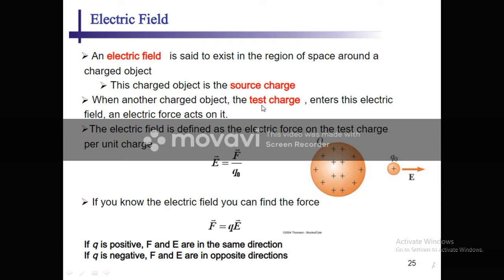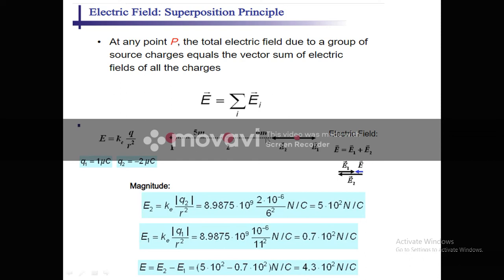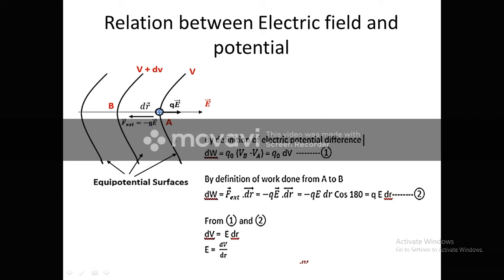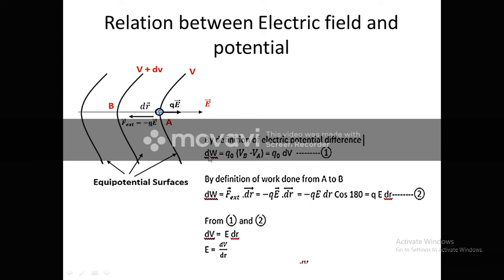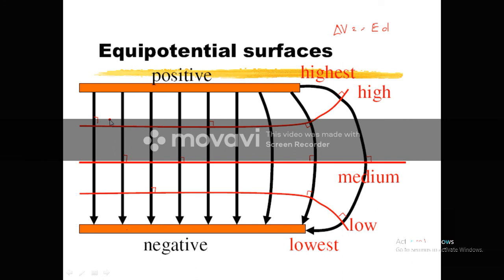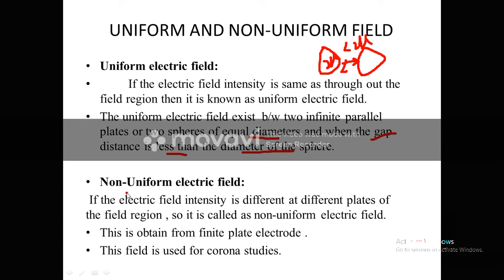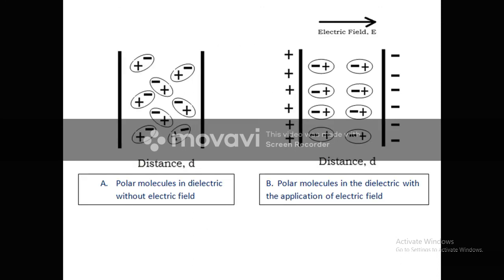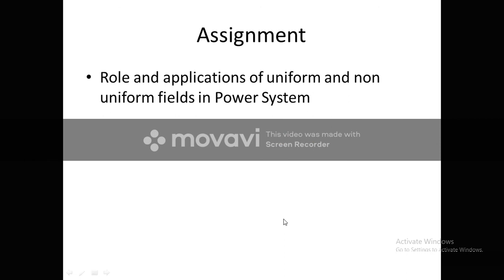Electric Field and Potential (High Voltage Engineering)